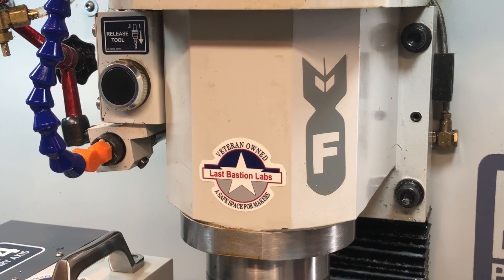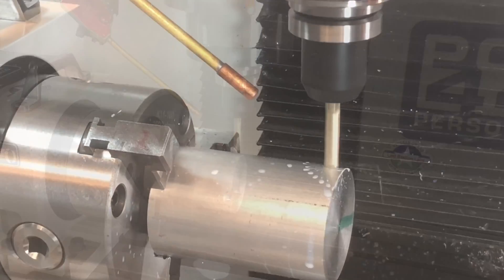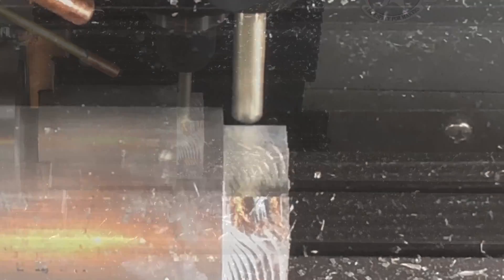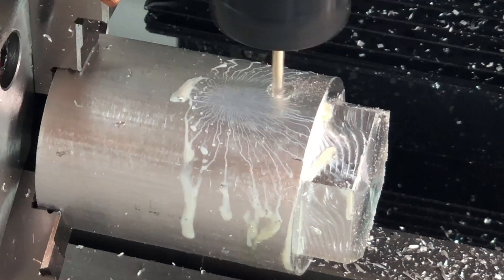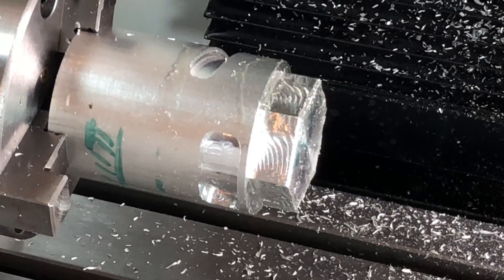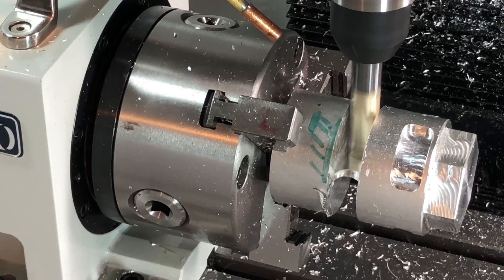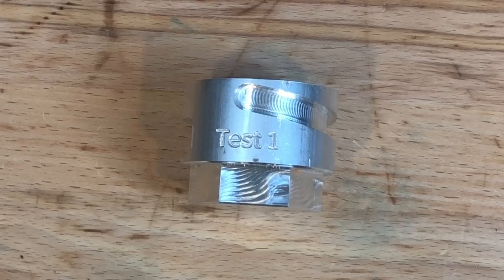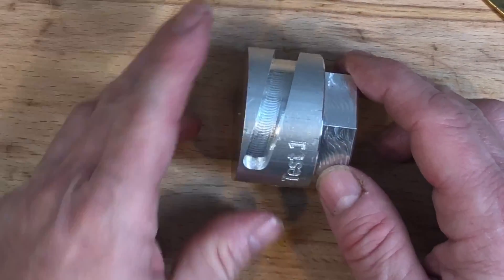Test cuts on the Tormach MicroARC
In this video make a few test cuts using the Tormach MircroARC 4th axis.